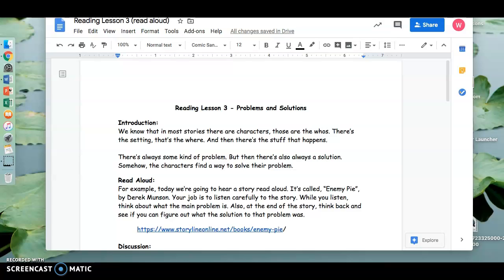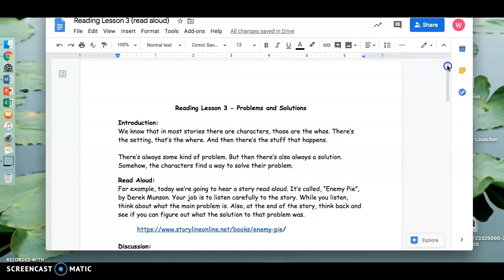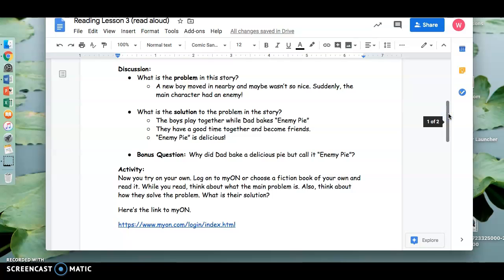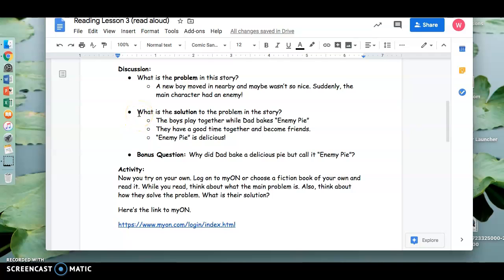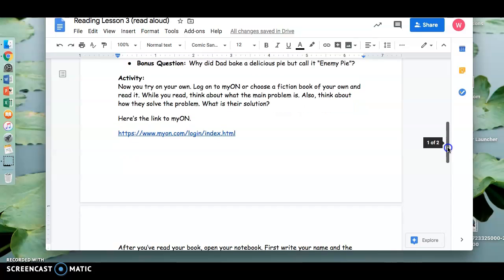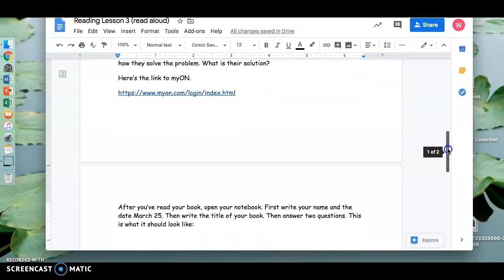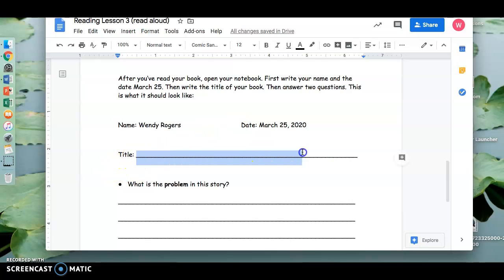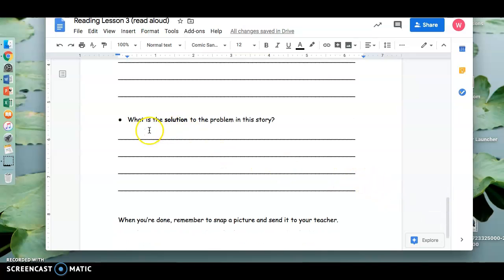Reading Lesson 3 - Problems and Solutions